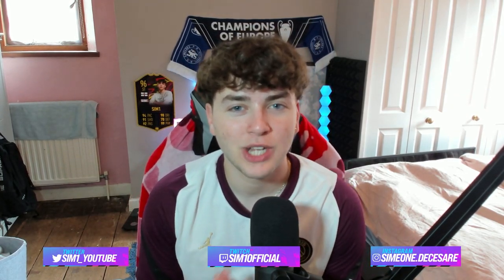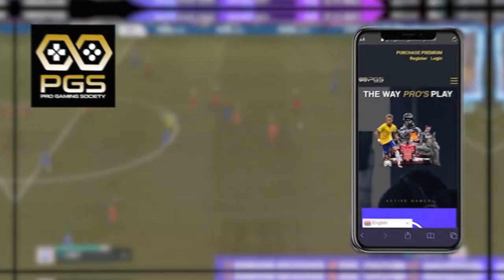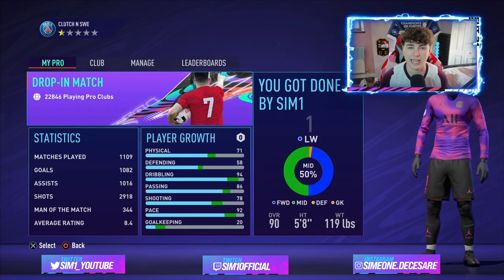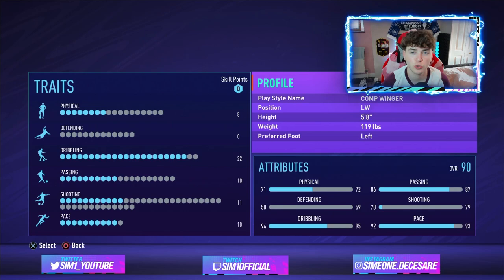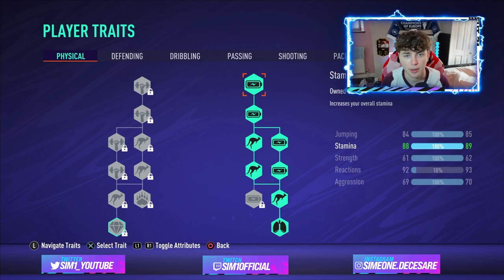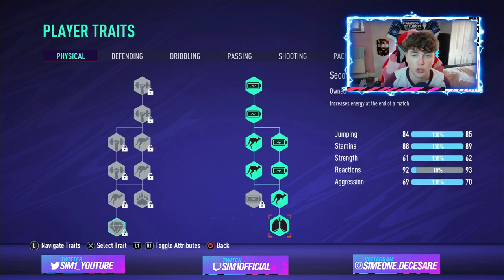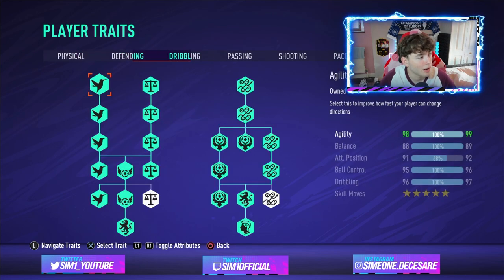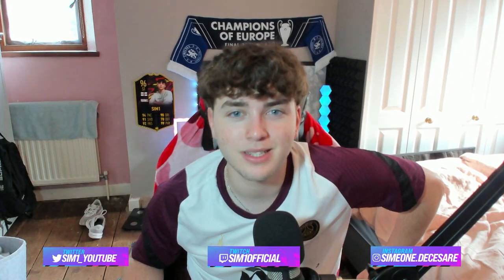THE BEST *UPDATED* COMPETITIVE WINGER BUILD ON FIFA 21 PRO CLUBS.....11 vs 11 (Tips/Traits)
Best *UPDATED* 11 vs 11 Competitive WINGER Build ON YOUTUBE!

► Pro Gaming Society (PGS) All things Esports!

🎵 Track: [FREE] JAPANESE TYPE BEAT – ANGELS – |Prod By 1THKAGE|

►Socials:
Playstation: SIM1OFFICIAL 🎮